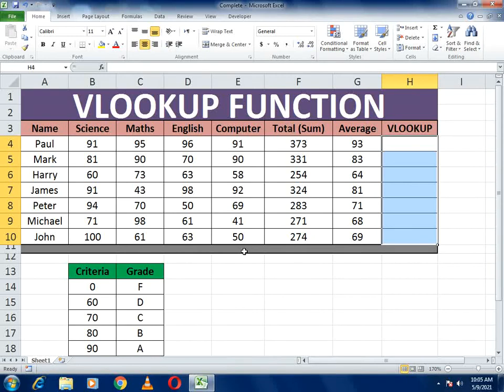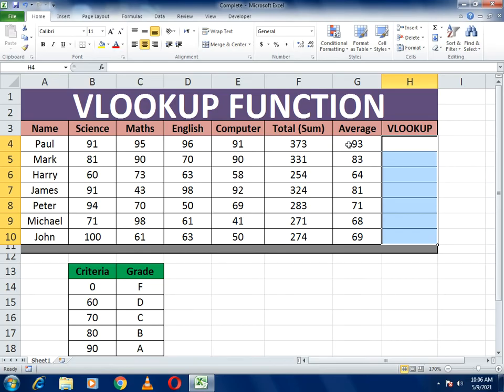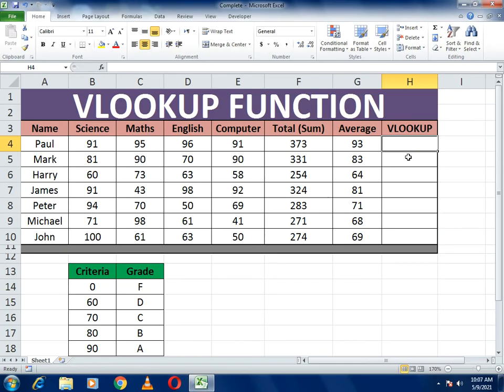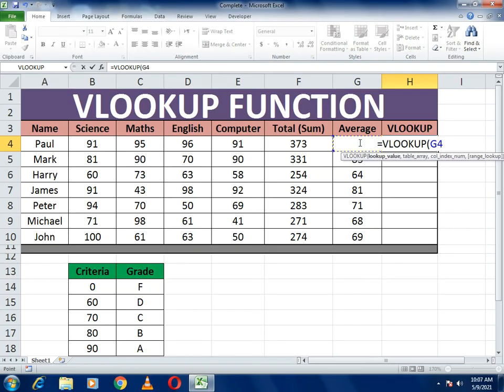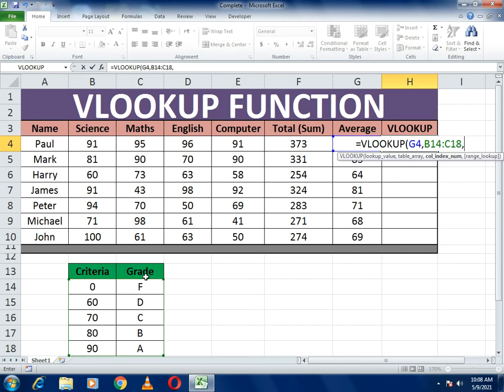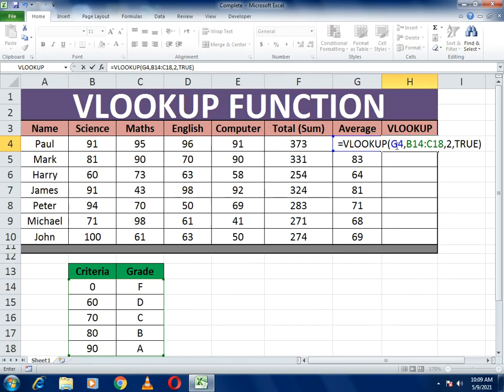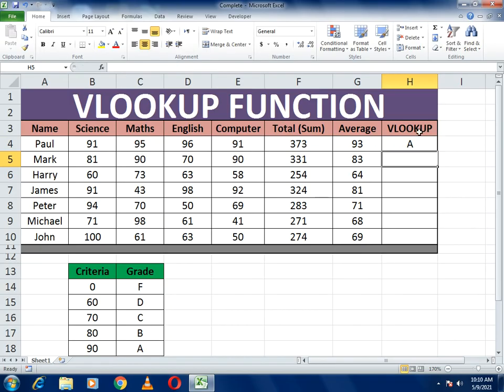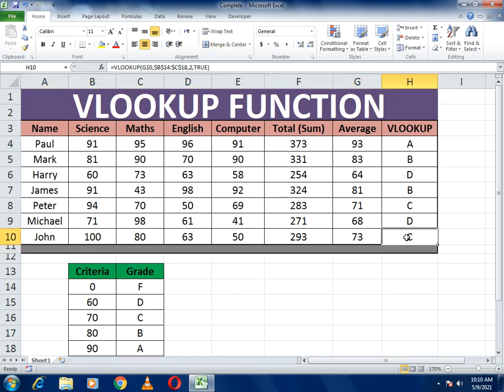Grades With VLOOKUP Formula ( The Easiest Way )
In this video I explain everything you need to know to get started with VLOOKUP for Excel.Vlookup plays a very vital role when we need to assign grades on the basis of some mentioned criteria.